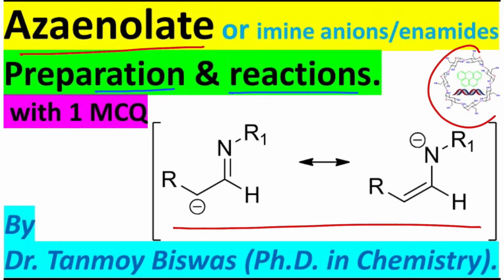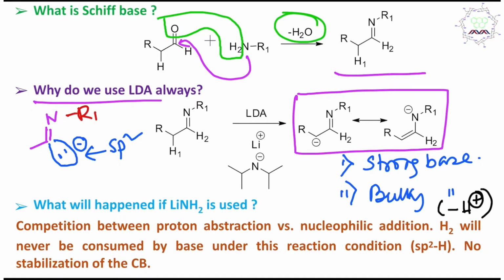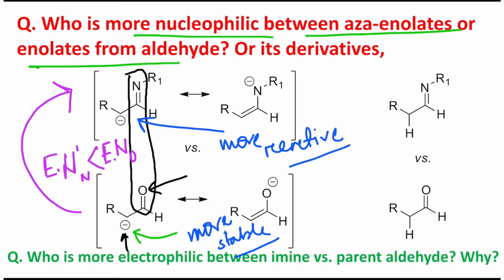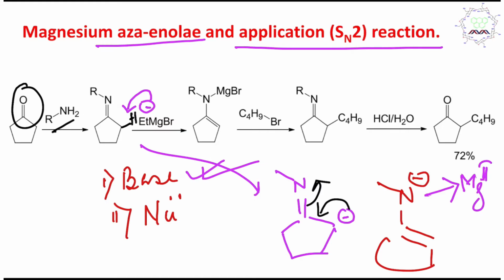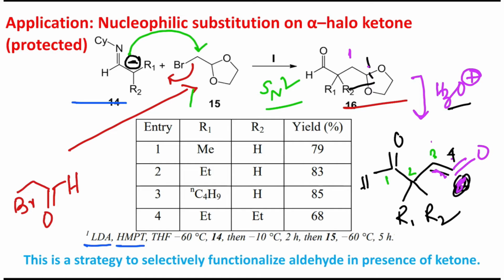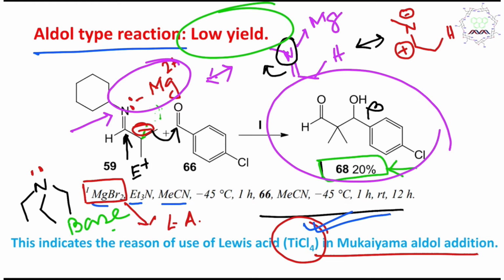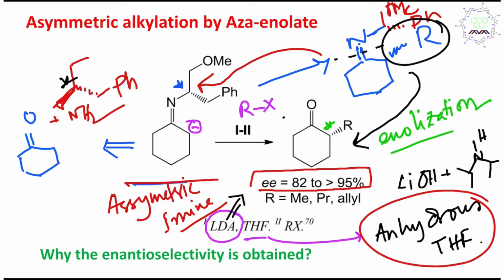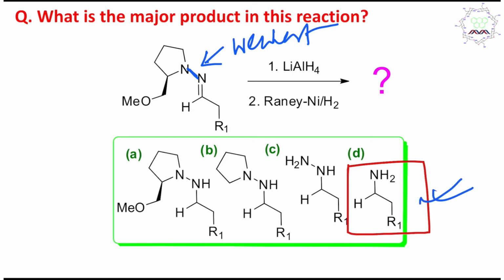Aza enolate (N-version) & it's reactions by Dr. Tanmoy Biswas (Chemistry : The Mystery of Molecules)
For "Schiff Base: Basic concept & application by Dr. Tanmoy Biswas (Chemistry : The Mystery of Molecules)" please click on the link "

For "Lithium diisopropylamide (LDA): Properties as a selective and bulky base for Enolate generation." Please click on the link "

For "Peptide racemization & Tautomerism: Advantage & difficulty & application of this idea for Ibuprofen." please click on the link "

For "(L: 482) Raney Nickel (Ni-H2): Preparation, porosity, reducing agent and hydrogenation catalyst." please click on the link "

For "Hydrazine preparation by two methods by Dr. Tanmoy Biswas (Chemistry : The Mystery of Molecules)." please click on the link "

For "Why Nitrogen (N2) is less reactive? It's advantage and disadvantage by Dr. Tanmoy Biswas." please click on the link "